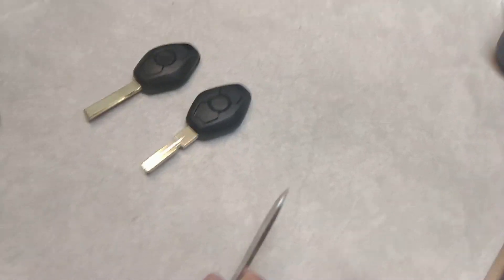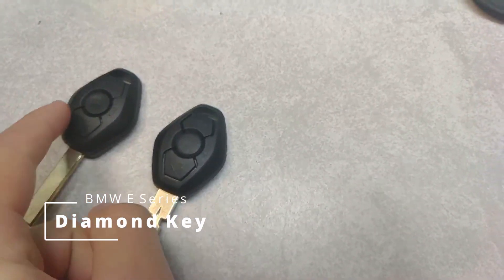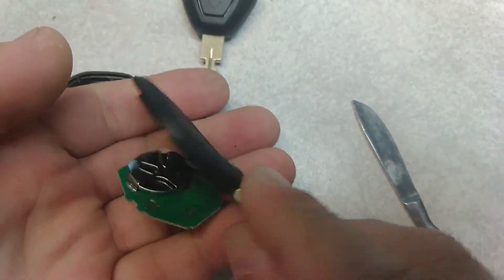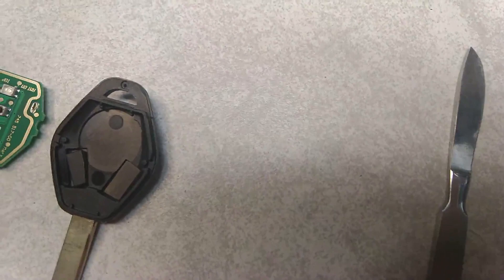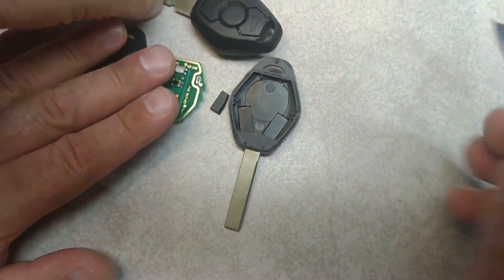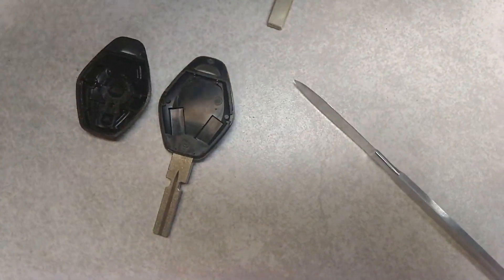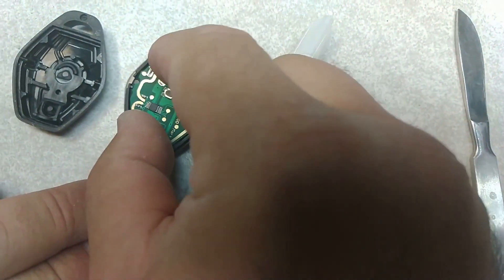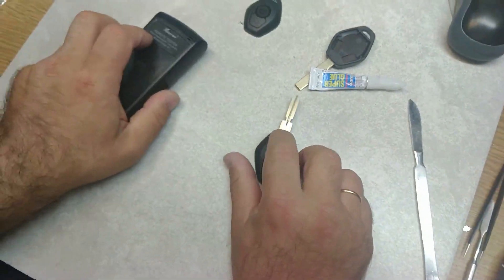BMW Diamond Key Transponder Chip Removal/Replacement Ecu team corp BMW x3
This video shows how to locate and replace the transponder chip inside BMW E-Series diamond key.

In the event that you need to swap a transponder chip, this is a step by step guide on how to replace the OE chip inside the E-Series Diamond-style keys. BMW EWS automotive electronics BMW x3